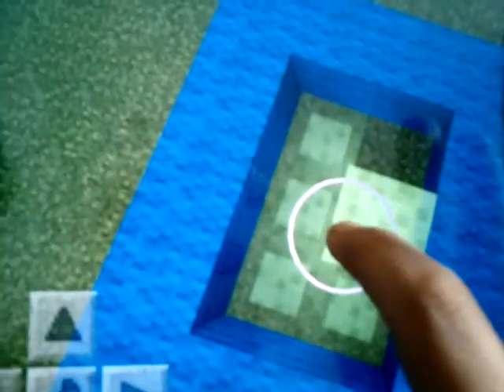How to make a trampoline on Minecraft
This is real working trampolines in Minecraft no special effects